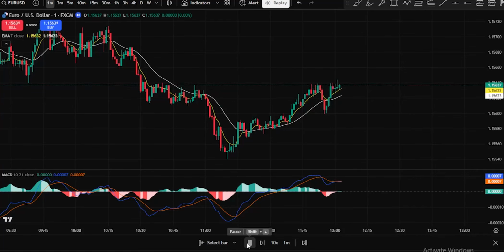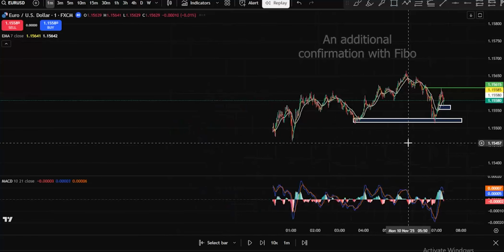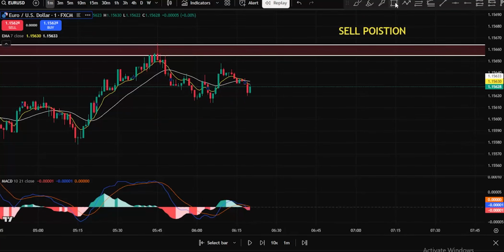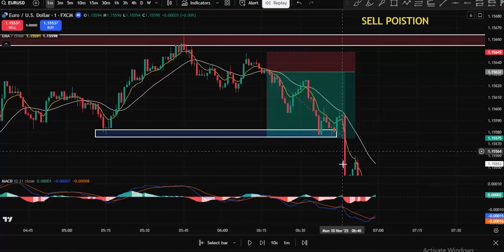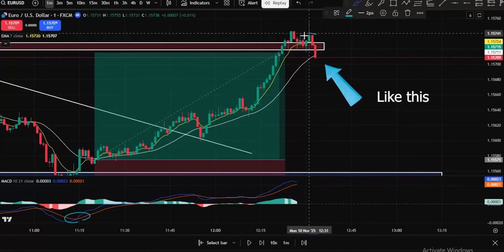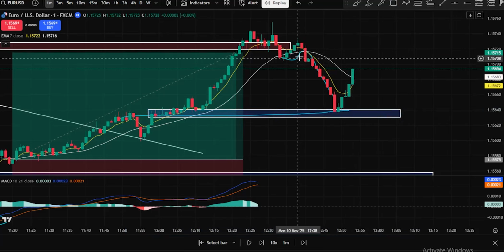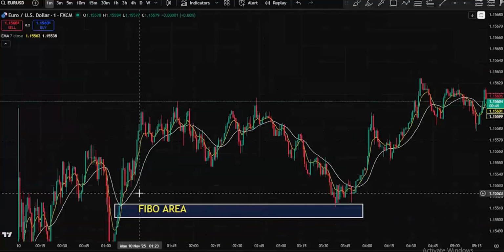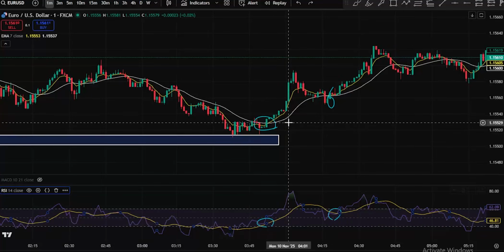This 1-Minute EMA 7.15+ MACD Scalping Strategy Prints Profits FAST!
Looking for a simple yet powerful 1-minute scalping strategy? In this video, we break down the exact method using EMA 7/15 and MACD to catch high-probability entries in volatile markets. You'll learn the complete setup step-by-step, including indicator settings, entry conditions, exit strategies, and a realistic trading example — all with a beginner-friendly explanation and live chart breakdowns.
Whether you're new to scalping or struggling with consistency, this EMA + MACD combo will give you a proven framework to execute fast trades with confidence. Watch until the end to discover key mistakes traders make with this setup, and how to filter bad trades using one simple confirmation tool.
Ready to start trading smarter? Hit the play button and master 1-Minute Scalping with EMA Ribbon!